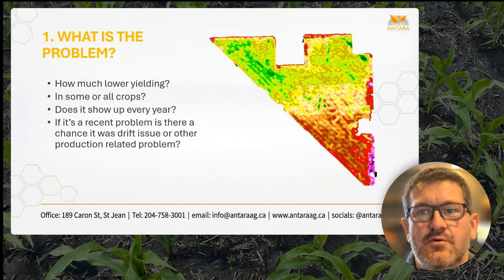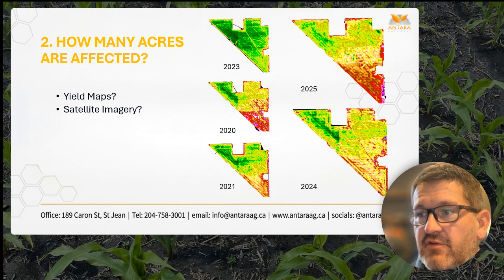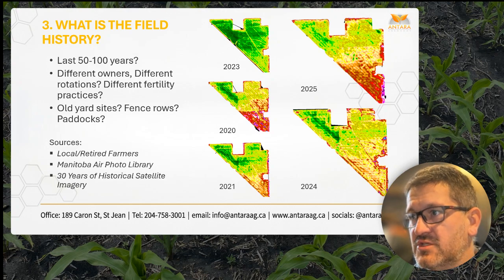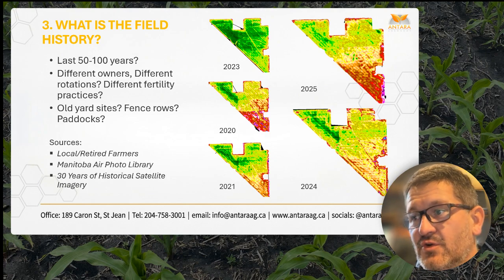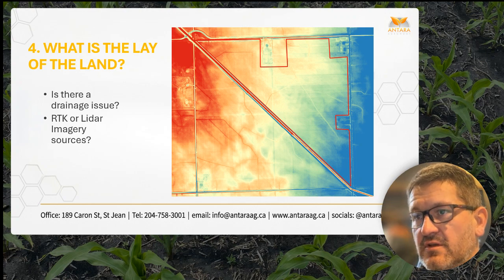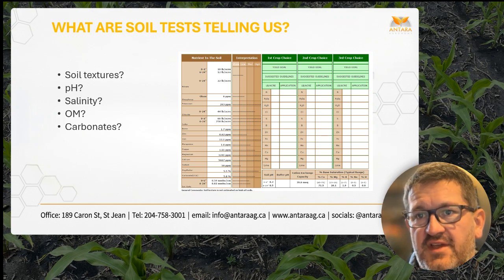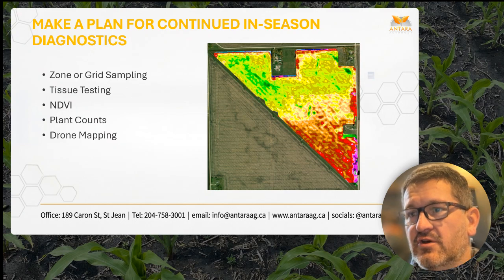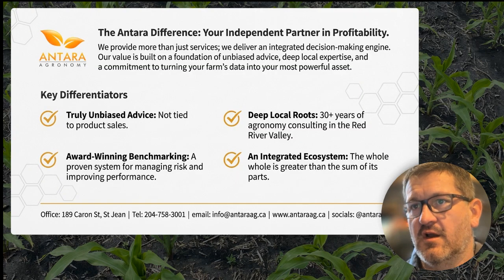The BIG Idea for Diagnosing Production Issues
Back from Ag Days and we had a lot of new farmers picking our brains at the booth with questions on how we diagnose different problems in fields.